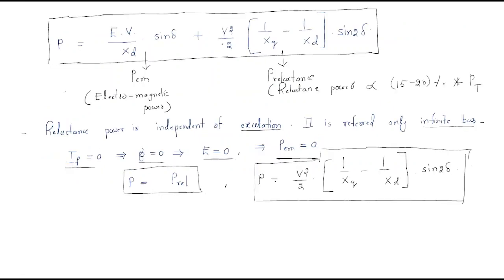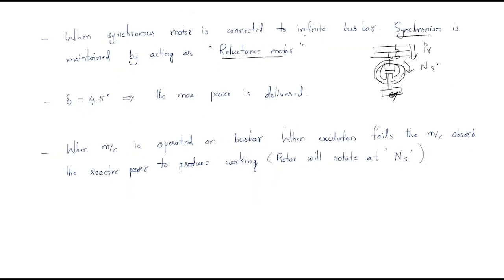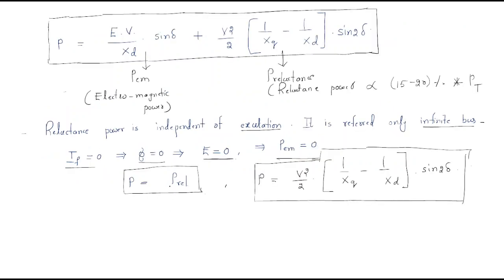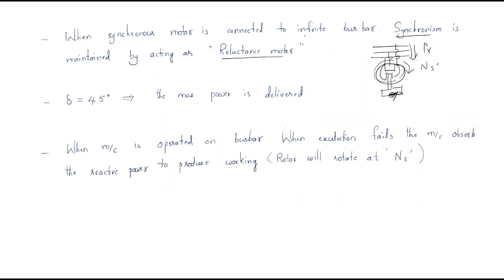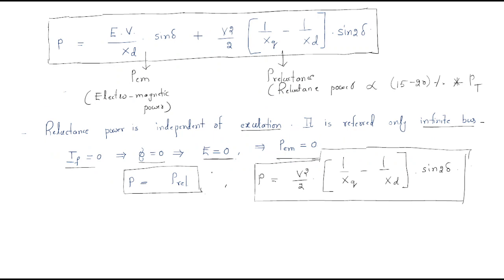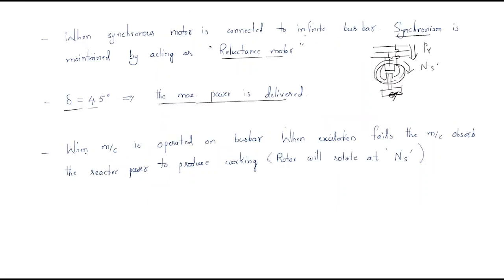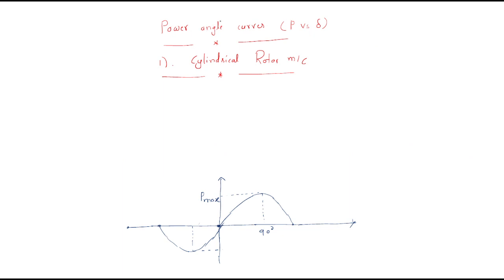Power angle curves | Synchronous Machines | Lec-24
Synchronous Machines
Power angle curves